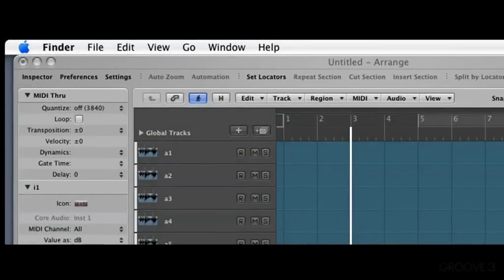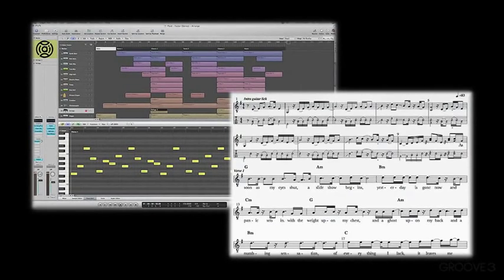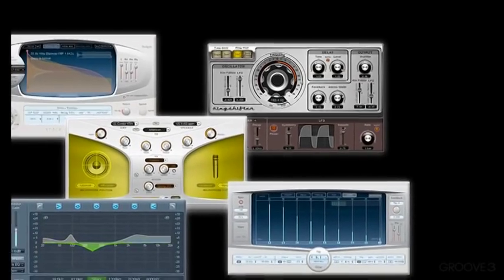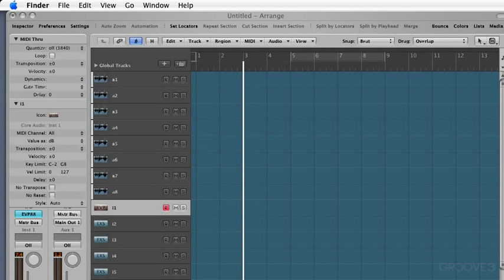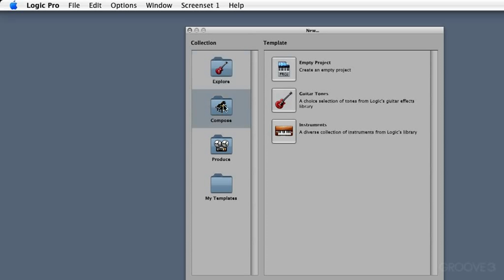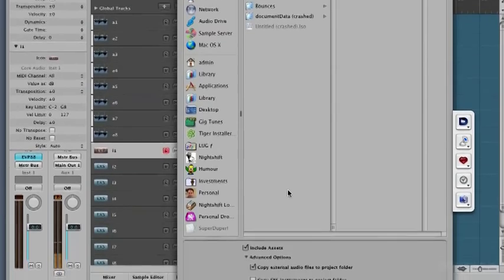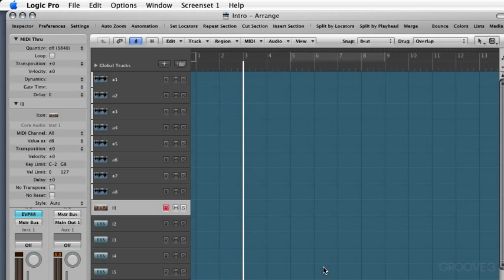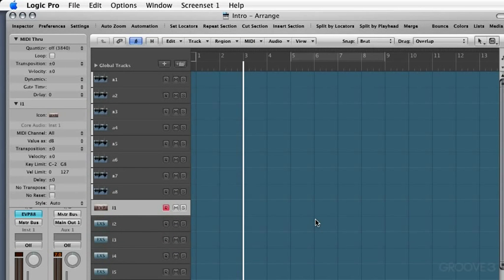What is Logic? (Logic 8 Explained)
Discover what Logic 8 can do and how it can be used, and learn how to create a basic Project Folder.